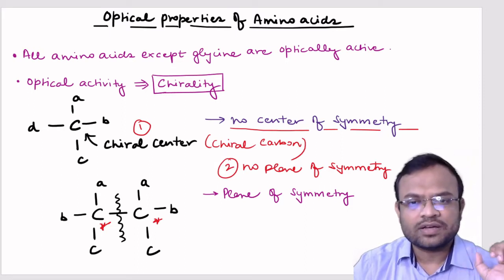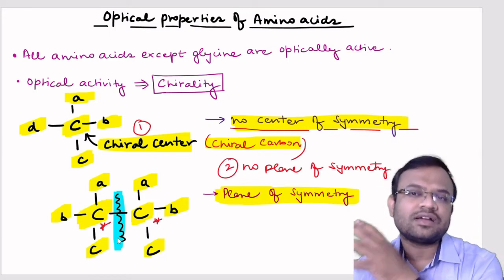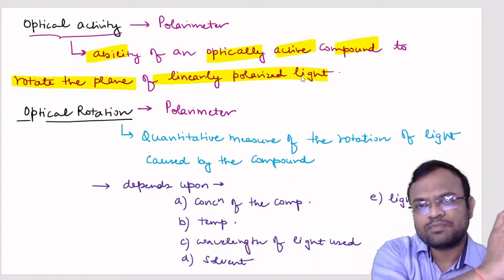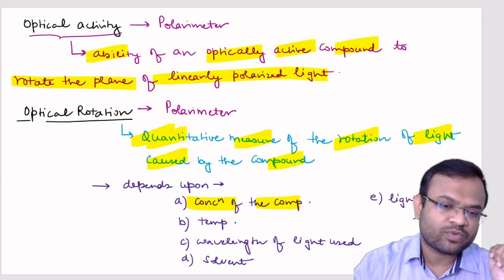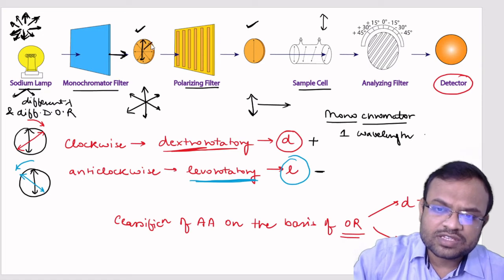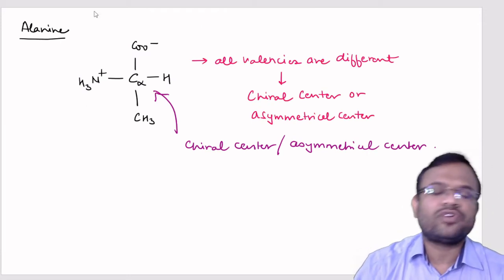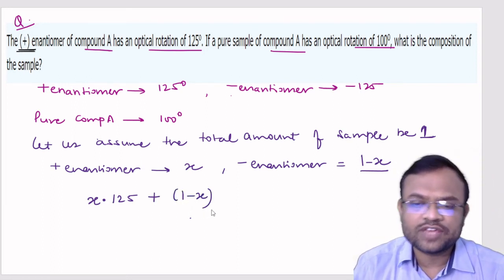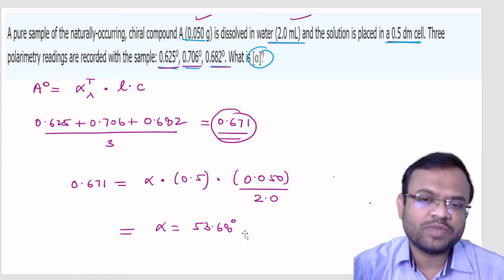Optical Rotation in Amino acids| Chirality| d type and l type amino acids (Video in English)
This video gives the details of the concept of chirality in amino acids. It also explains Optical rotation property in Amino acids and its use in discriminating between d type and l type amino acids.
For purchasing the book pls go through the following details-
Counter Price Rs 165
Home Delivery Price 215